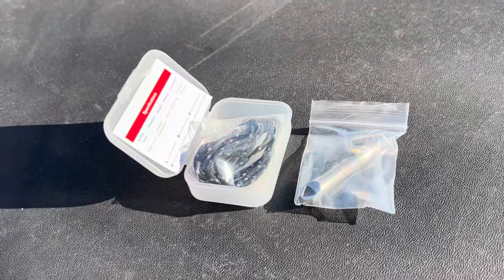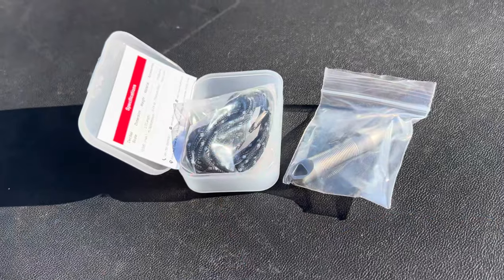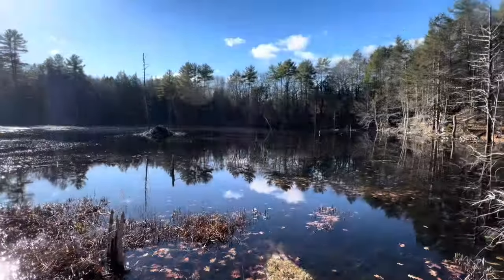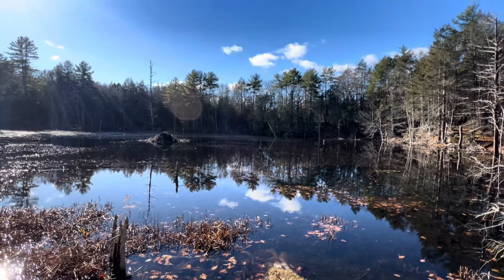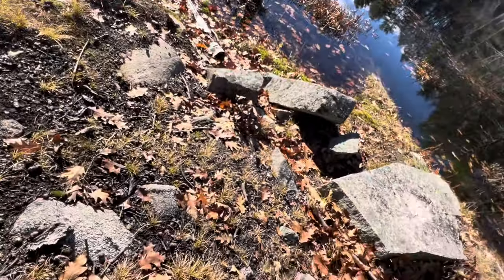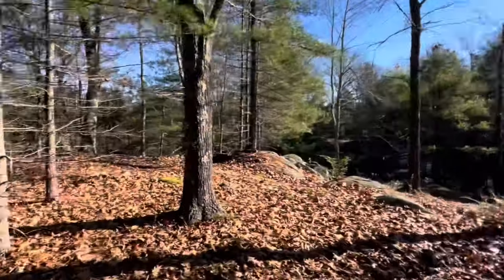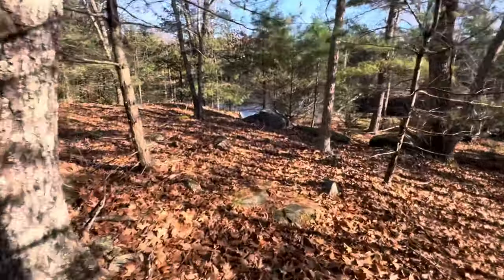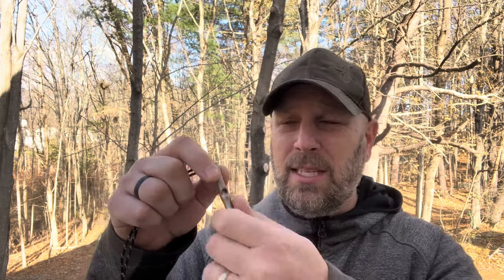Listen to this Survival Whistle…From Far Away - Titanium Whistle from Thrunite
BUDGET-FRIENDLY ITEMS I RECOMMEND:
1. The Mora Craftline Basic 5 11
2. Mylar Blankets
3. UCO Stormproof Matches
4. Light My Fire Fire Steel 2.0
5. Stanley Stainless Steel Cook Set

SOLID SURVIVAL KNIVES:
1. ESEE 6
2. Ontario Knife Company Rat 7
3. Benchmade Bushcrafter
4. TOPS Kukri
5. Mora Garberg

1.CRKT Squid
2. Benchmade Griptilian
3. Spyderco Tenacious
4. Ontario Knife Company Rat 2
5. CRKT Fossil

1. Streamlight Microstream
2. Olight S1R Baton 2
3. Thrunite T1
4. Thrunite TC15
5. Fenix PD35 TAC

1. Bahco Laplander Saw
2. Corona Folding Saw
3. Mechanix Gloves
4. Large Firesteel
5. Pocket Bellows

SOLID BAGS
1. Vertx EDC Commuter Sling Bag
2. Maxpedition Valence Tech Sling
3. Vanquest Mobius
4. Vanquest Envoy 13 Bag
5. Helikon-Tex Bail Out Bag

2. 10 Lies About Survival